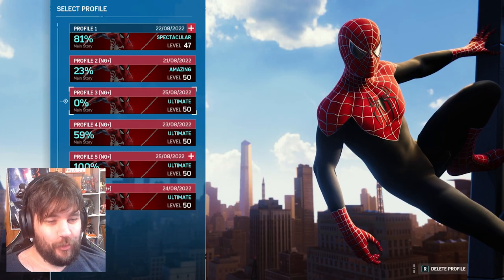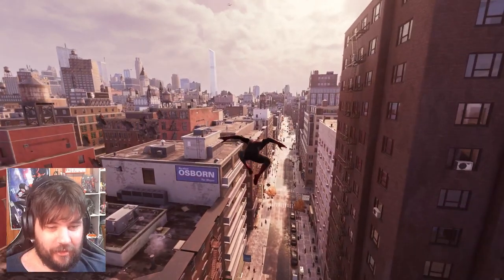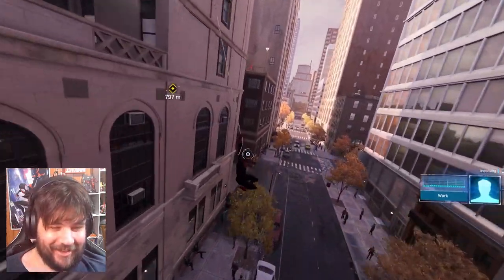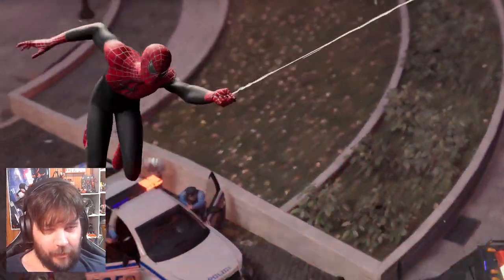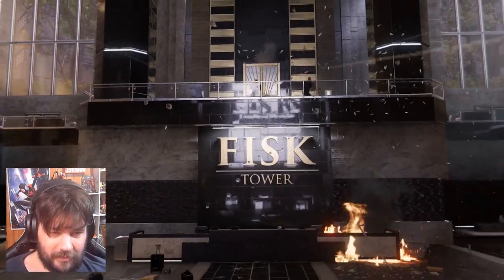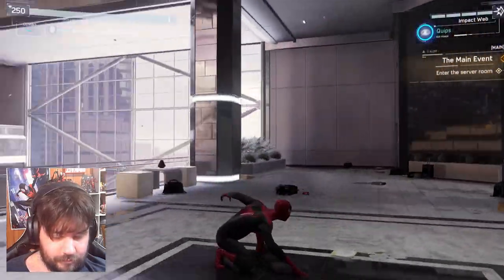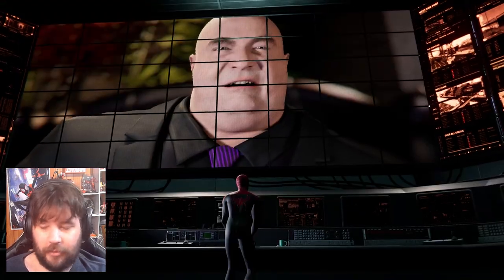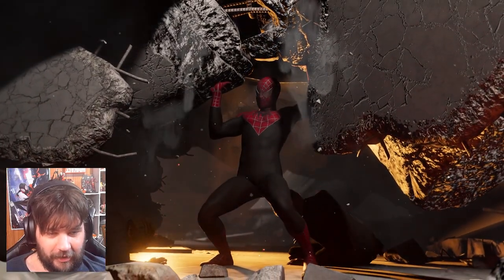Marvel's Spider-Man (PC) SPIDER-MAN 4 Raimi Suit Looks INCREDIBLE!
Spider-Man PC Mods just got another one of the best Marvel's Spider-Man Remastered PC Mods, alongside The Amazing Spider-Man 2 Movie Suit, we now have the Spider-Man 4 Tobey Maguire Sam Raimi suit, though this suit is officially called Alex Ross Raimi Suit, combining the original suit from the 2002 Spider-Man movie with the Spider-Man 3 suit. It works in cutscenes. Spider-Man with The Spider-Man 4 Raimi Suit fights Kingpin in this video, however I have one coming up soon where he fights Rhino, Scorpion, Electro, Vulture, Mr Negative and Doctor Octopus.